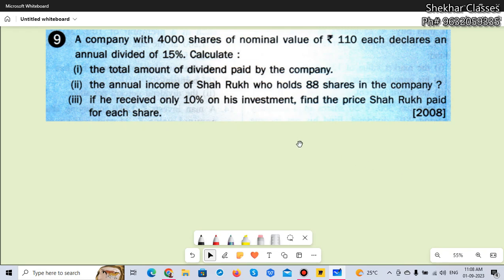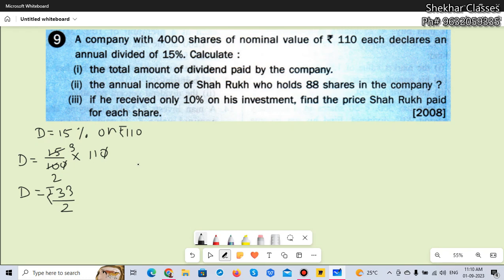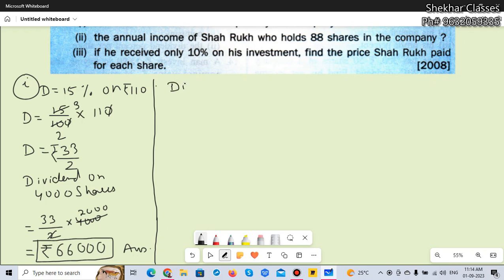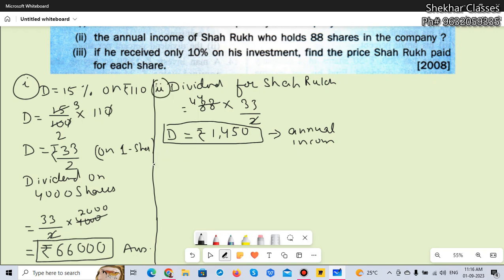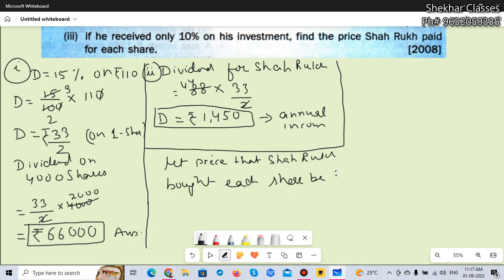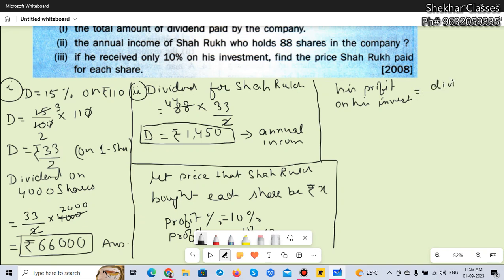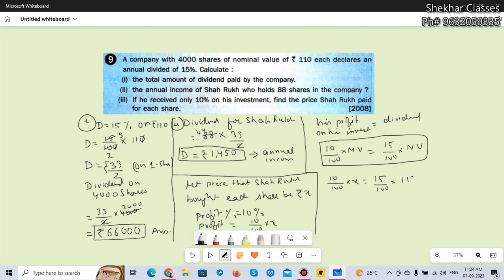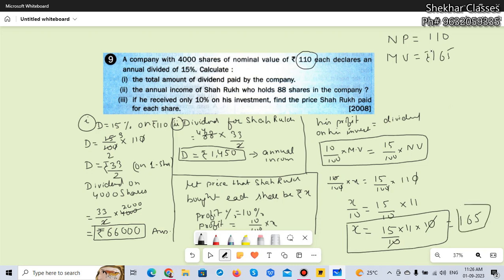Shares & Dividend Example 9